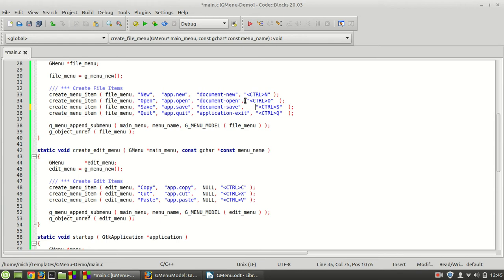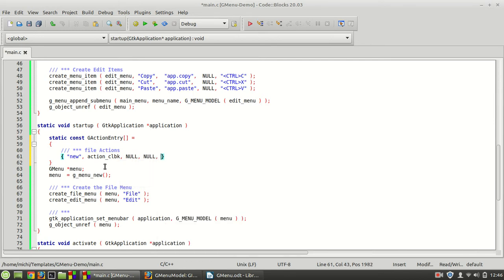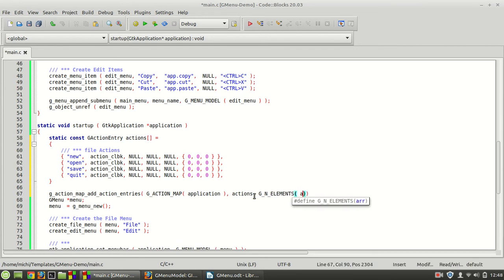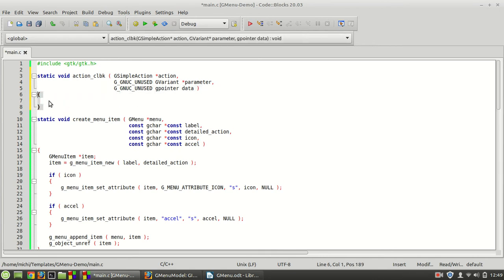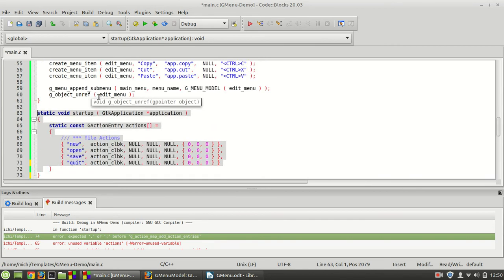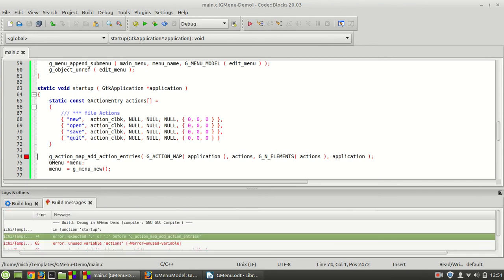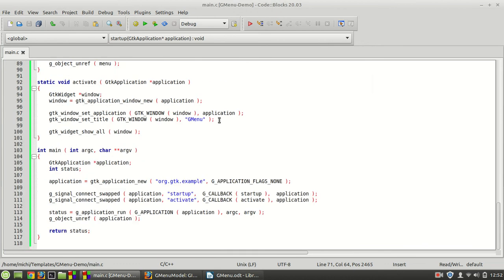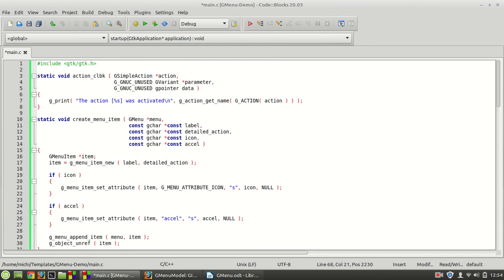GTK GMenu Part04